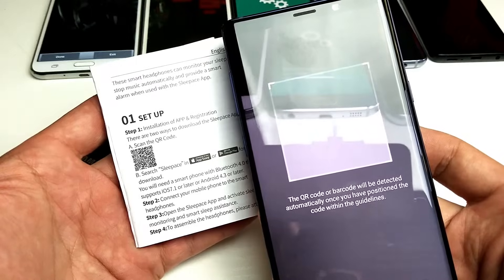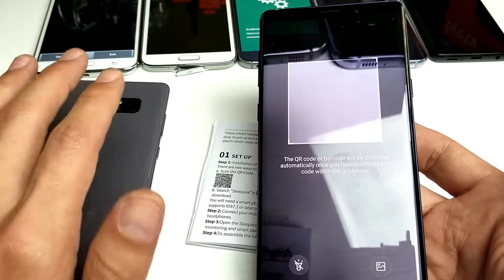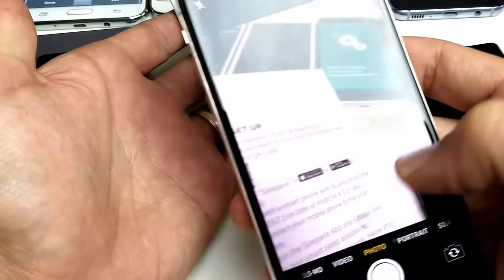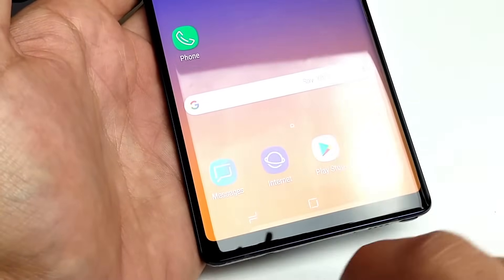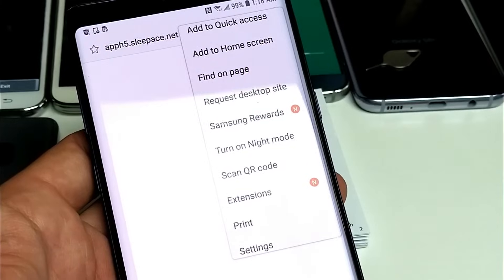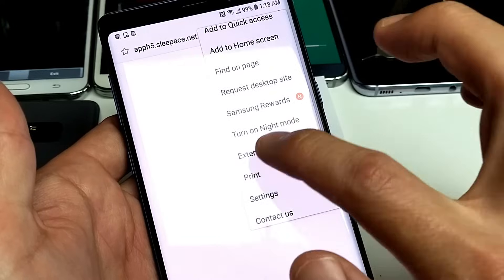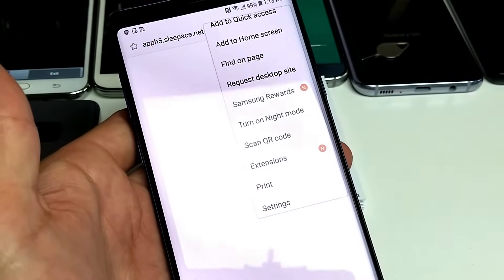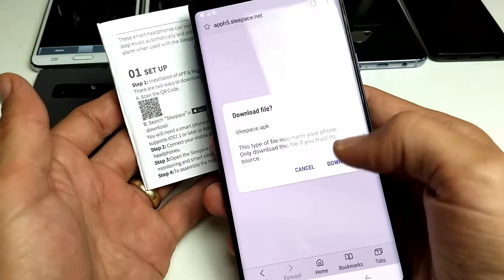Galaxy Note 8/9: How to Scan QR Code w/ Built-In Scanner (No Downloads)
2019 Update: If you installed the new Samsung One UI (Android 9 Pie) then look

Easily scan QR codes with the built in scanner on the Samsung Galaxy Note 8 and Note 9.

Samsung Galaxy Note 9 Unlocked:

Samsung Galaxy Note 8 Unlocked: